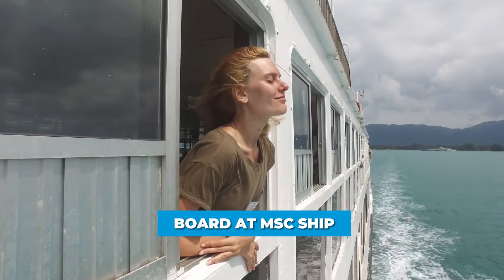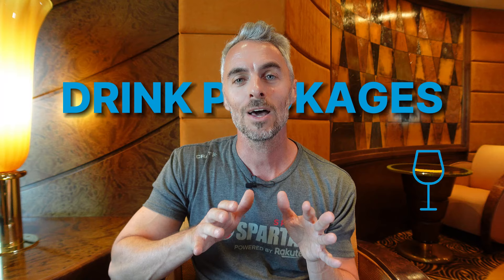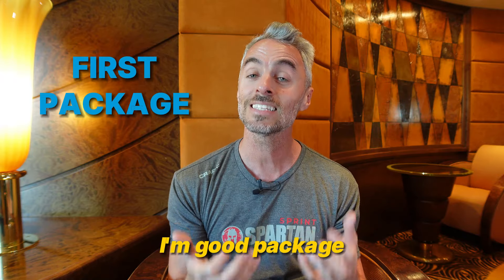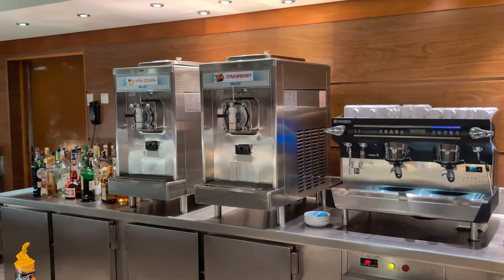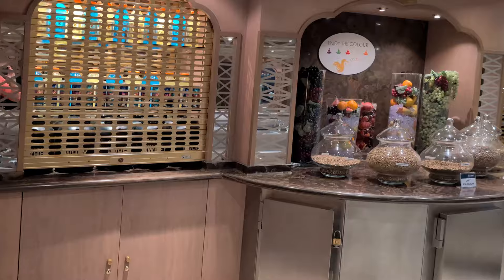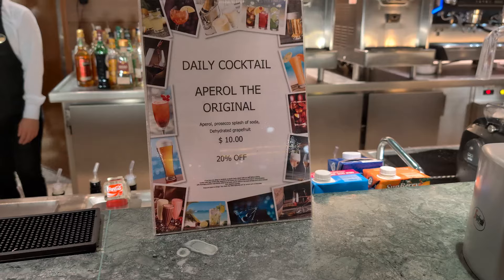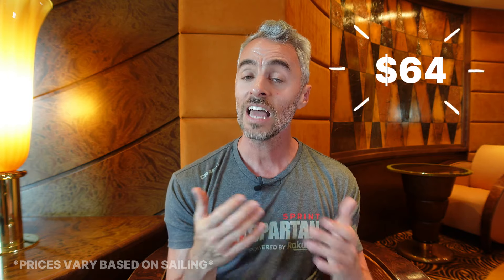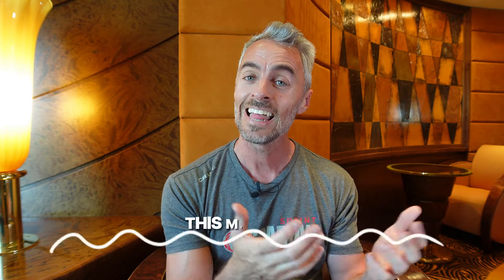LOTS of Drink Package Options on MSC! See if YOU Can Save Money! | MSC Cruises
If you are looking at taking a cruise with MSC Cruises, especially, if a weekend cruise, you are probably considering one of their 4 drink packages or beverage packages. We will cover all the specifics and frequently asked questions related to MSC's non-alcoholic package, easy drink package, easy plus drink package, and premium drink package.

Filmed onboard the MSC Magnifica.